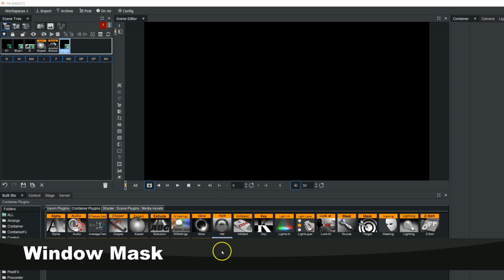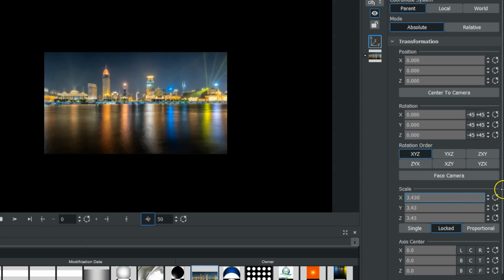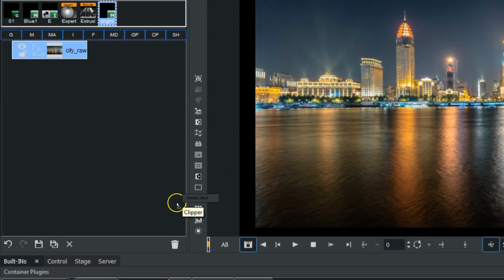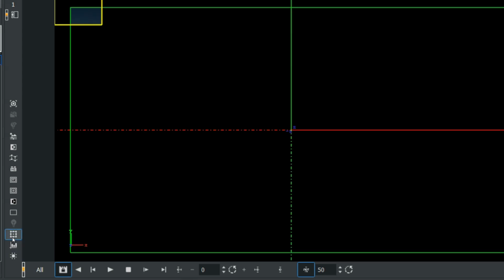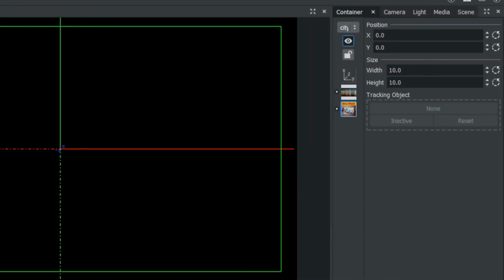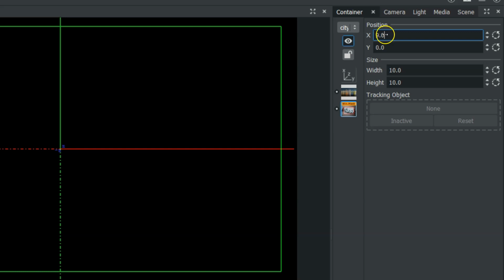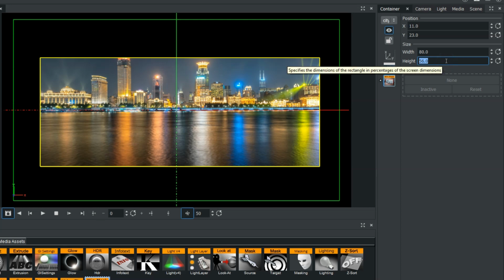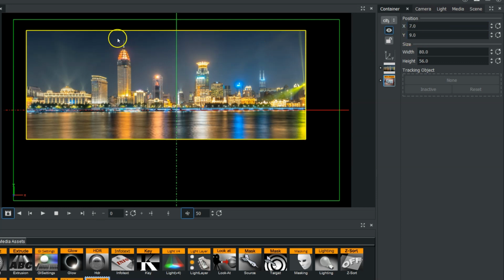Vizrt 4 Window Mask Plugin Tutorial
How to use the Vizrt 4 Window Mask plugin.

The Vizrt 4 Window Mask plugin will allow you to create a square or rectangular mask on a container or group of containers. The rendered output area of the scene is determined by the rectangle (X, Y coordinates) properties settings within the Window Mask plugin.

The Vizrt 4 Window Mask plugin is found in the Built-Ins window, the Container Plugins (CP) tab, within the Globals folder. You can drag this plugin onto an image, geometry or font container. Once you have a container in the scene tree you can drag the Window Mask plugin onto the container and it will create an icon. Click on the icon on the container and you will be taken into the editor.

The window mask is a hard edged rectangular mask. There is no softness that can be applied to this mask. You can adjust the mask on an X axis and the Y axis individually. Some of the setting found within the Soft Mask include:

Position Y will allow you to set the top Y position of the mask.
Width will allow you to adjust the width of the rectangle mask. This will move the mask from the right side of the screen to the left, thus revealing the container element.
Height will allow you to adjust the height of the rectangle mask. This will move the mask from the top of the screen to the bottom.
Using the Position X, Position Y, Width and height setting you can achieve the desired result with the Window Mask. The variable can be keyframed to create an animation. What’s more the Window Mask also supports tracking objects which provides an alternative to using the Width and Height settings manually.

The video will show you exactly how to use the Window Mask in your scenes to create a quick mask.